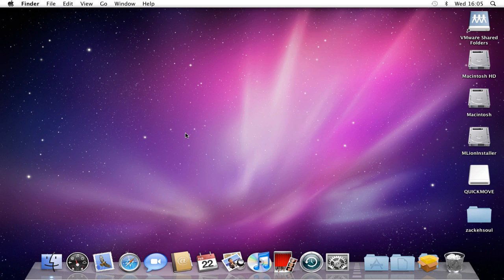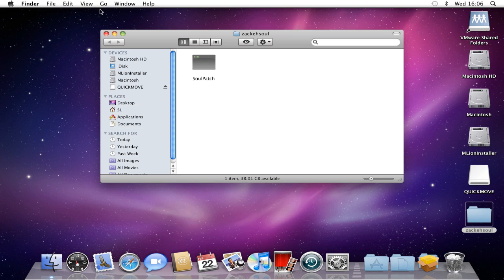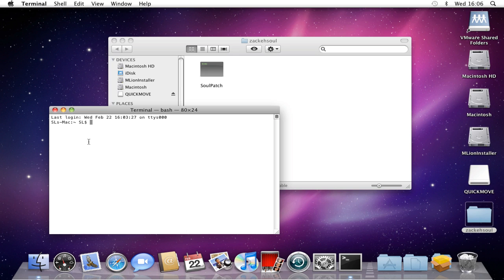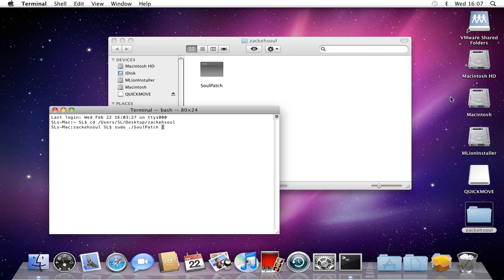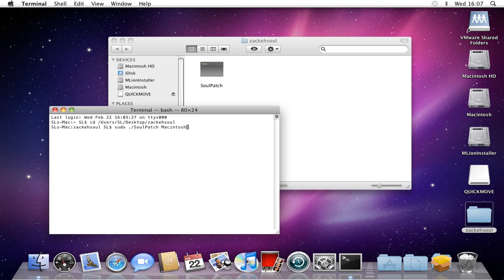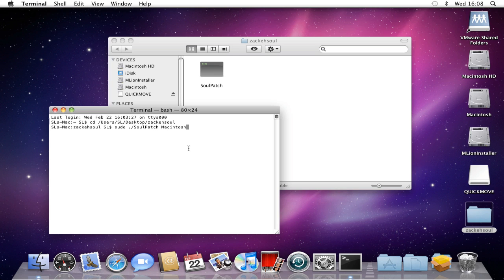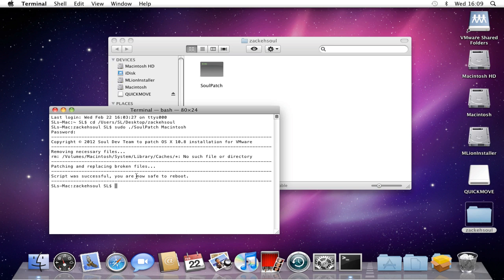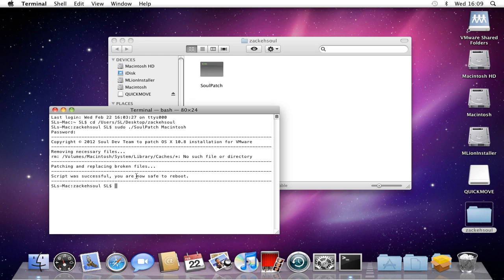How To Fix A Broken (Non-Booting) OS X Mountain Lion Installation on PC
Alright, spent the last few days working on Mountain Lion and this video will show you how you can use a simple script to fix a Mountain Lion installation on PC which isn't booting up, or is booting without trackpad/mouse/keyboard support.